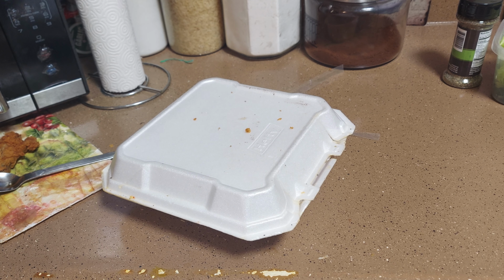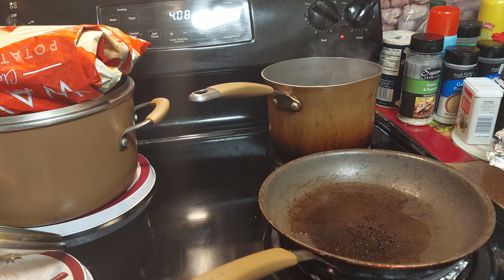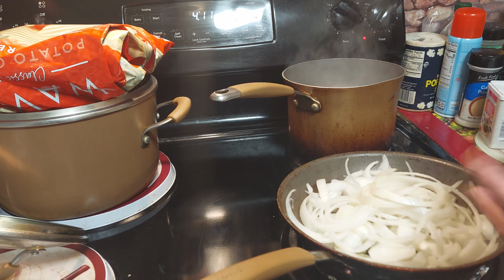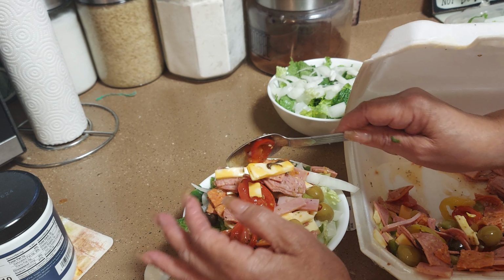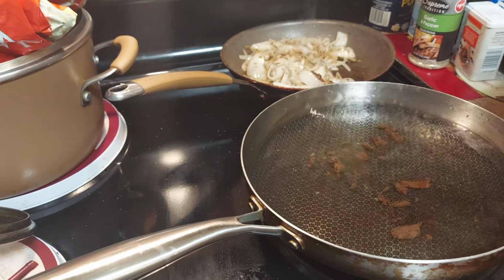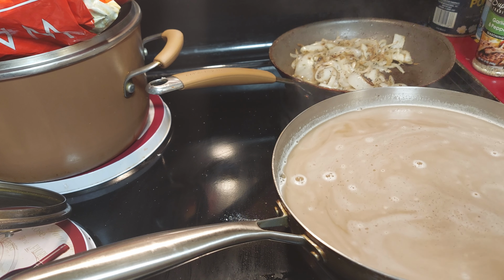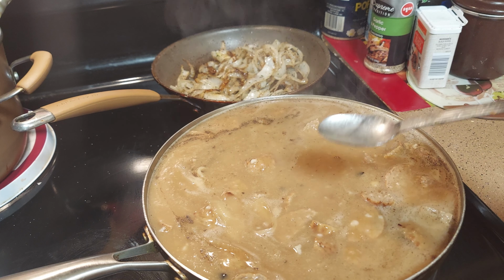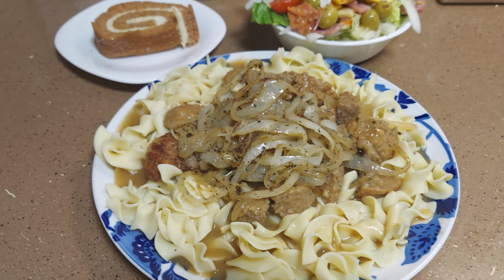sliced meatballs and noodles with gravy & grilled onions/Antapasta salad